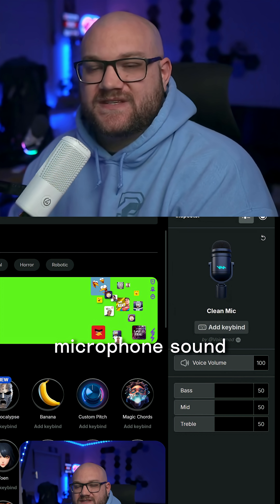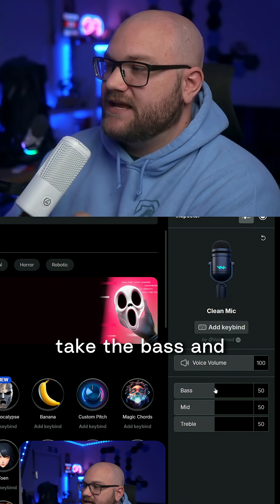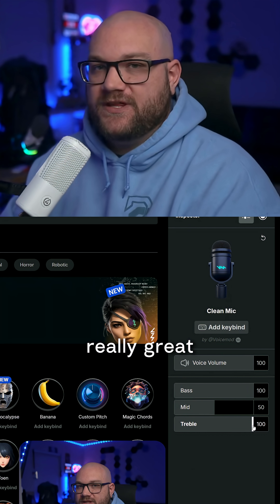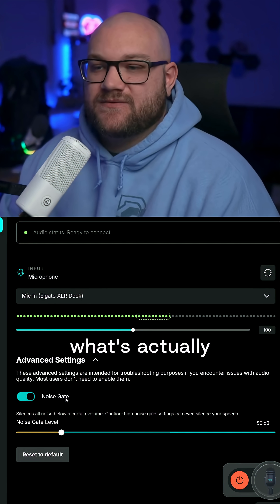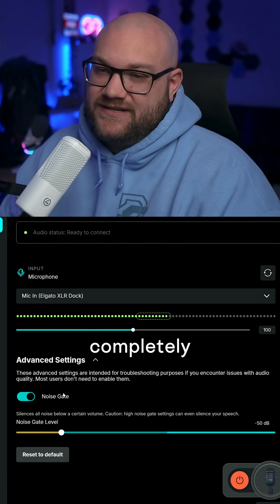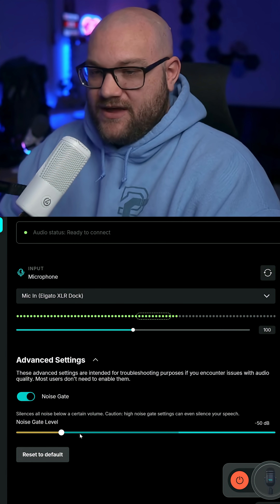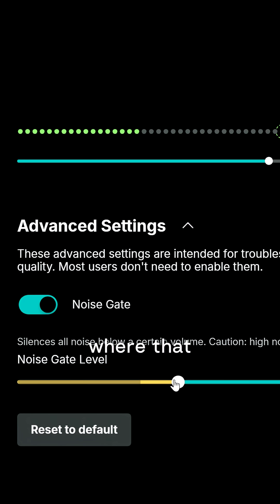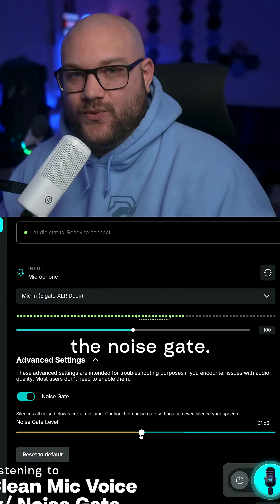Make your cheap mic sound like a Pro with Noise Gate and Clean Mic 🎙️